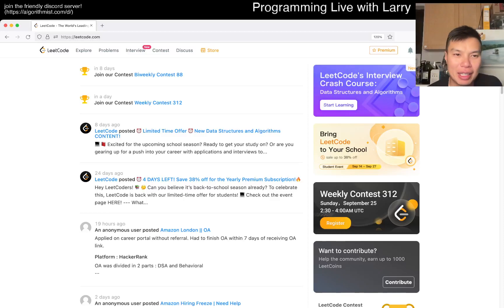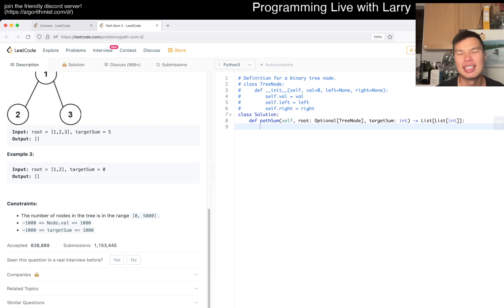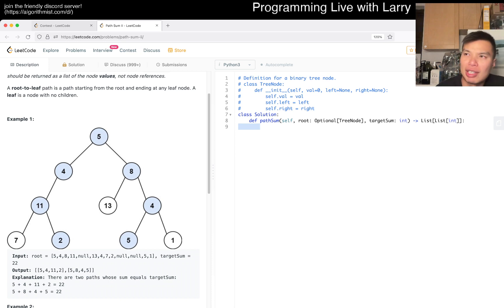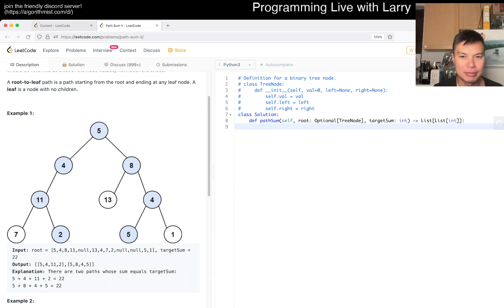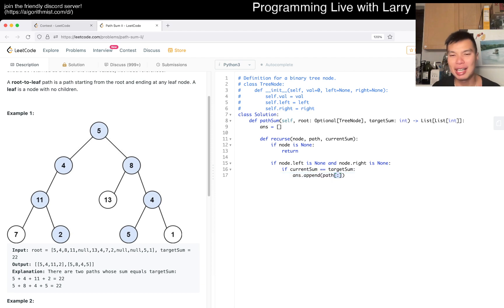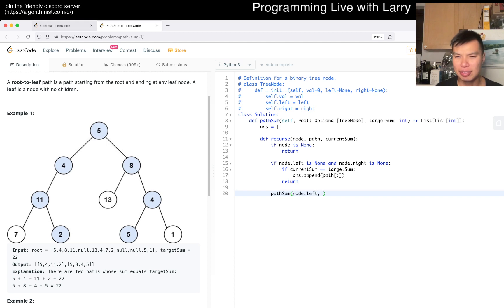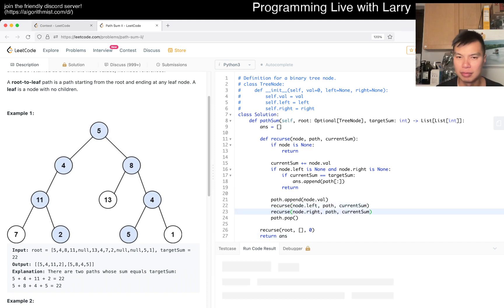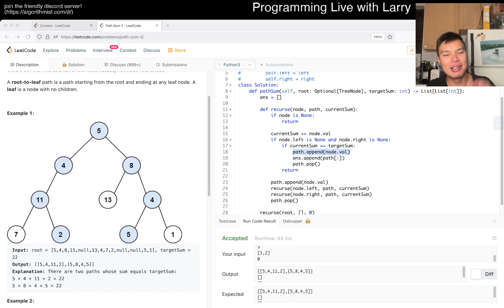Daily Leetcode #907: Sep 24, 2022 - 113. Path Sum II